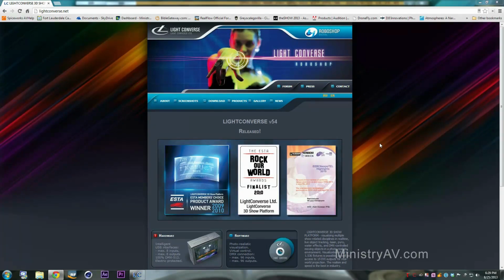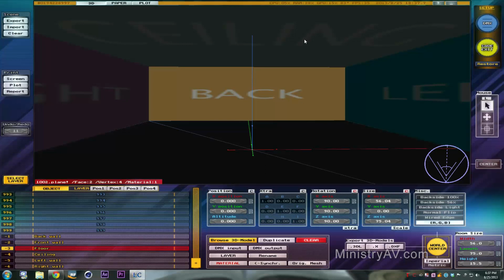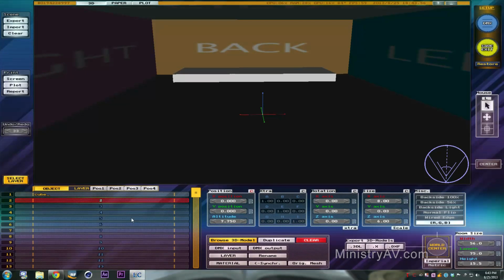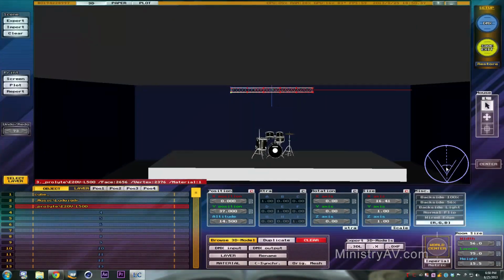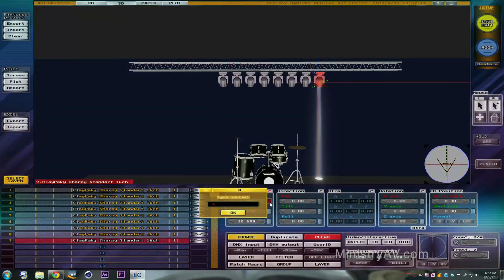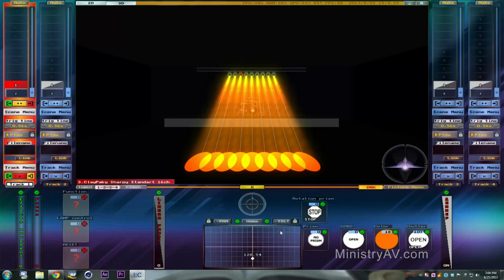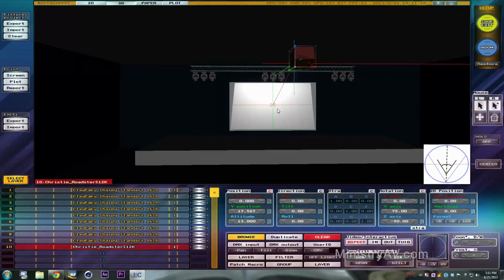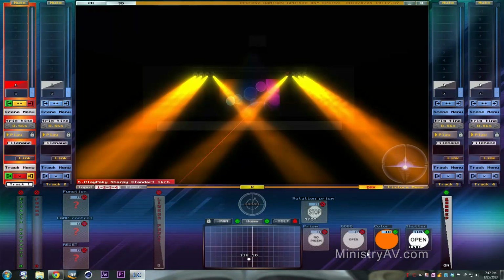Light Converse Basics 1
Hey everyone!  In this tutorial I walk through some basics of Light Converse.  We start with some navigation controls, then build a simple room and stage.  Then add some trussing,  lights, and a projector.  Lastly we create a lighting look using the built in controls.

This is enough to get you up and running if you have never used it before.  Create the room, add lights and projectors, and try out different ideas.

In the next video I'll walk you through controlling the lighting fixtures inside of Light Converse from an external lighting controller.  Should be fun!